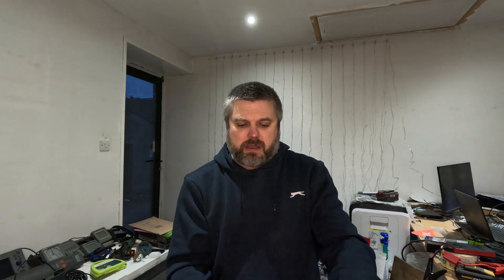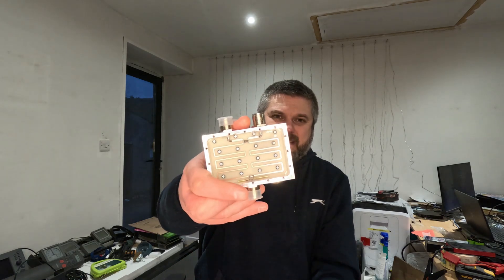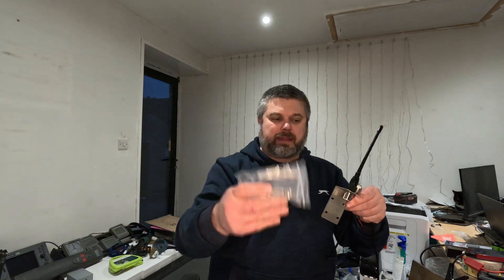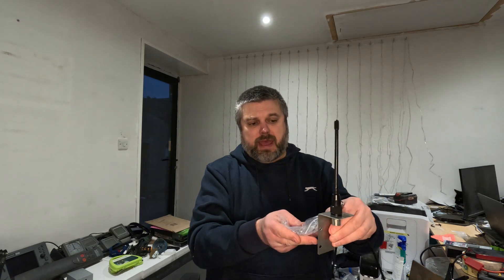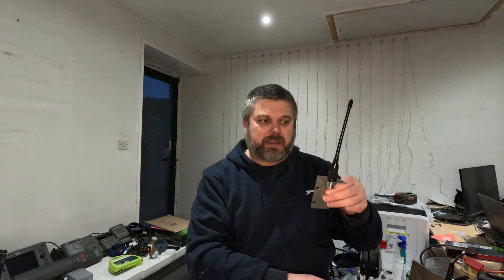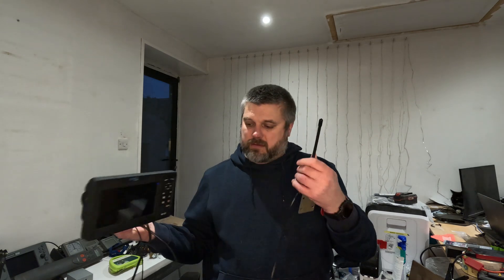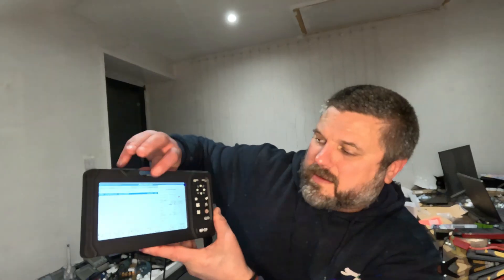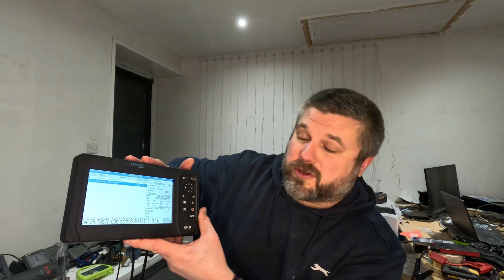What is the best way to have a VHF Radio and AIS Transponder on your boats? Antennas , Splitter?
Recently getting an AIS transponder rather than relying on the AIS transmitters means I had a problem. What am I going to do for an Antenna?

In this video I look at the options and explain my choice.

Budget Marine VHF Antenna with 5m and connector available

On sale at time of posting £8

Onwa KP27a

Solar AIS Transmitter Bouy